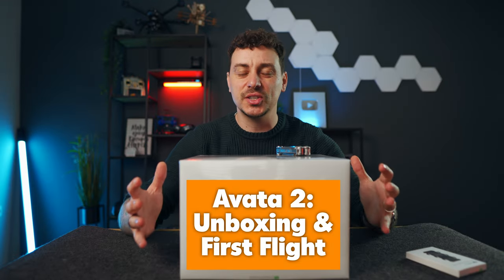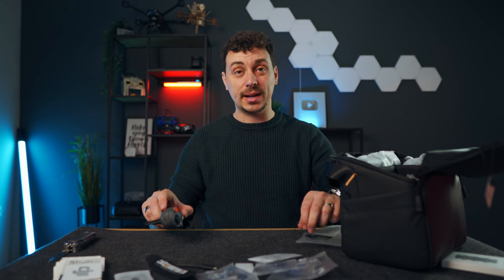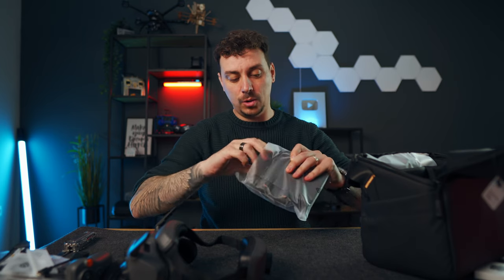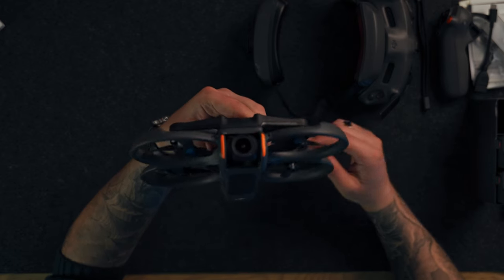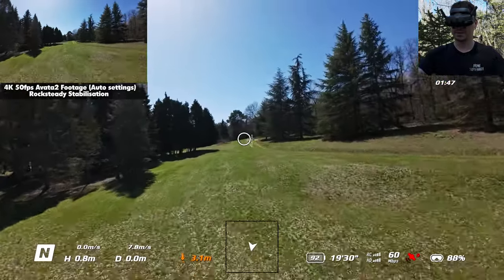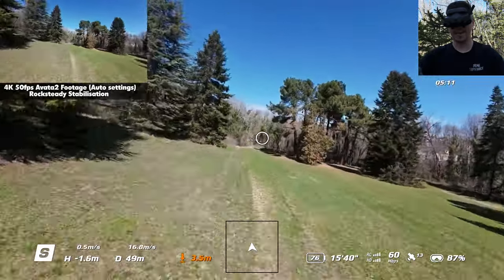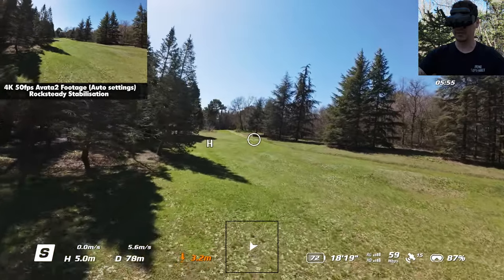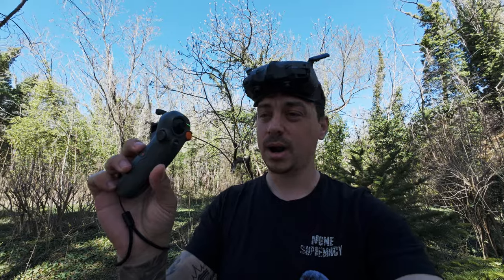DJI Avata 2 Unboxing & Full Flight - How Is This So GOOD?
🎶  MY CHOICE FOR MUSIC & SFX (AMAZING FOR CREATORS): 🎶
- Artlist (Get 2 EXTRA Months)

⬇️ ⬇️ ⬇️ GEAR I USE TO MAKE MY VIDEOS ⬇️ ⬇️ ⬇️

Landing Pad

🖥 EDITING 🖥
Editing Software - Davinci Resolve

Chapters:
0:00 - Overview
0:30 - Unboxing
2:36 - RC Motion 3
3:38 - Goggles 3
6:04 - Battery charger
6:53 - Avata2
10:00 - ND Filter set
11:01 - First flight